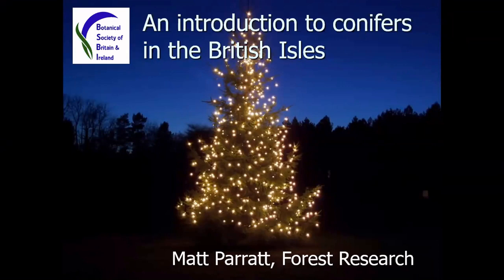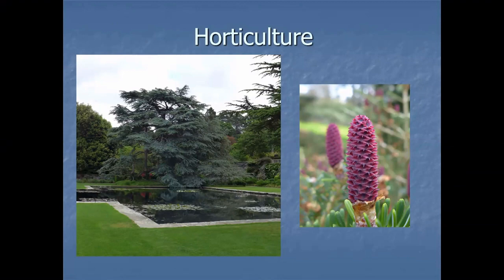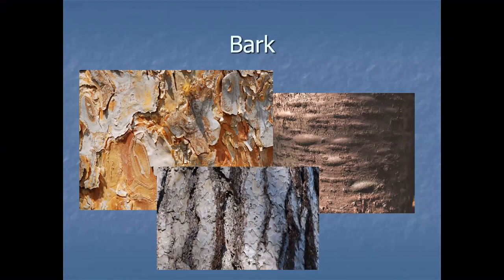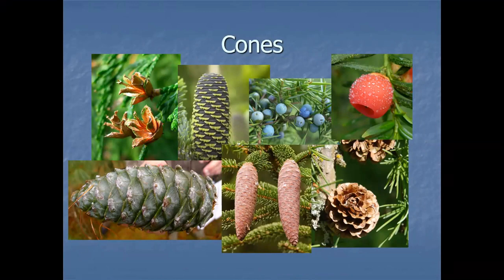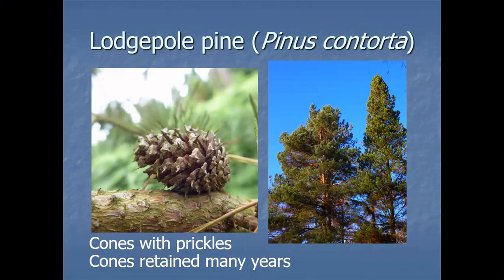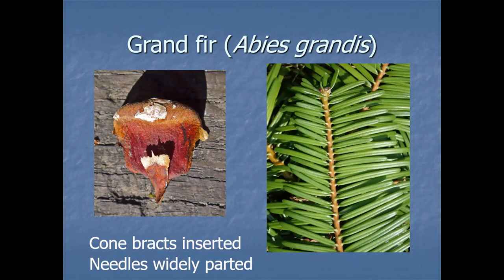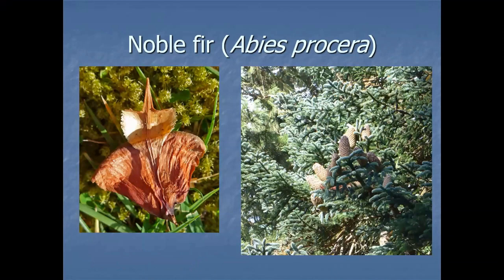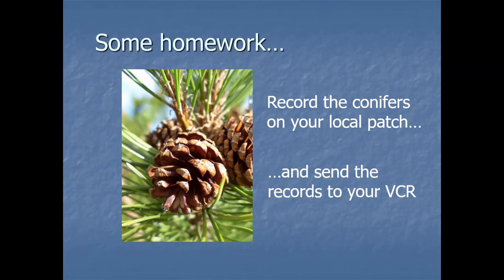Introduction to Conifer ID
Matt Parratt presents an introductory conifer identification workshop, as part of the Scottish Botanists' Conference 2020.